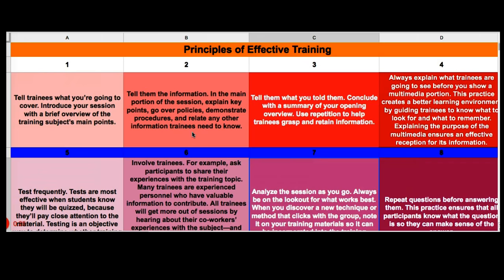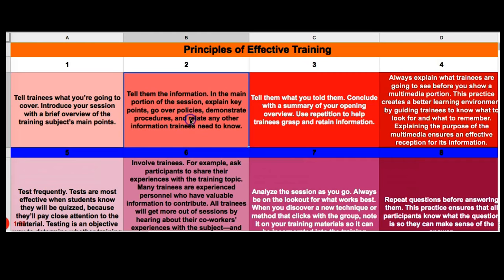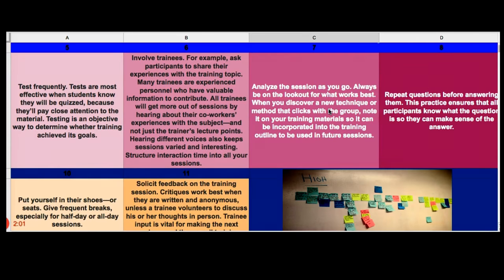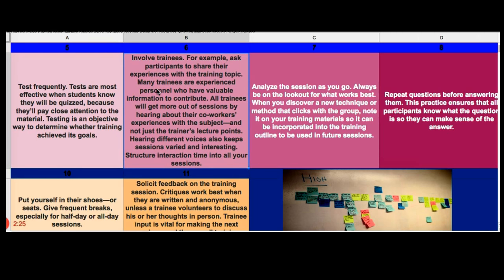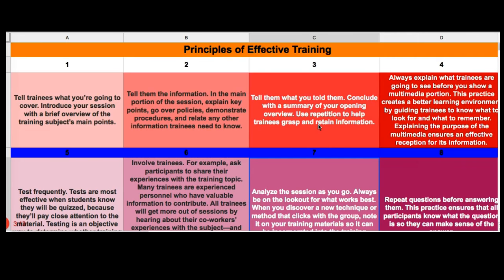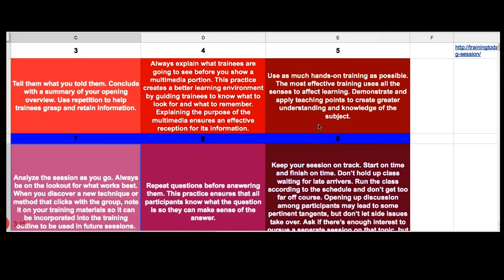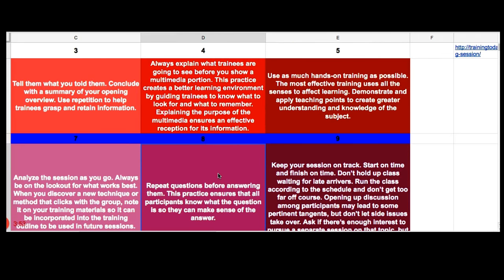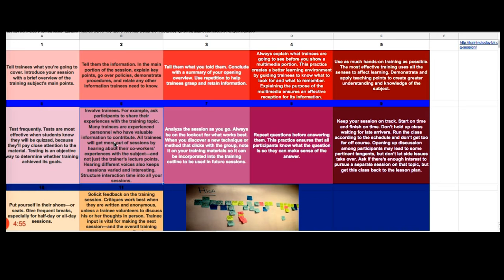Principles Of An Effective Training Program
This video is from the course How to Design and Implement a Powerful Adult Training Program.

-Master Over Twenty Strategic Thinking And Decision Making Tools
-Theory Of Change: Align Your Strategy With Your Results
-How to Conduct A Needs Analysis **

Lead excellent and diverse teams
Think and act strategically
Conduct program evaluations reviews that lead to improved organizational performance
Analyze and use financial statements
Operationalize a policy analysis